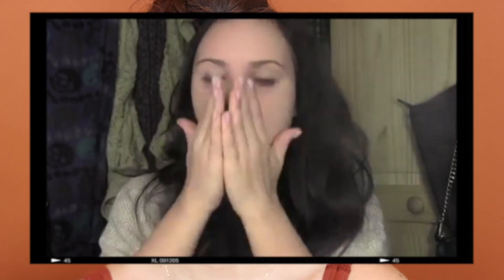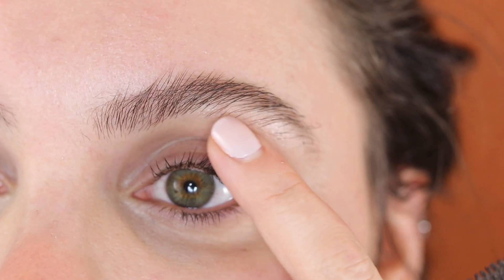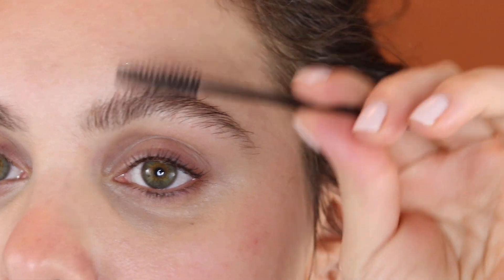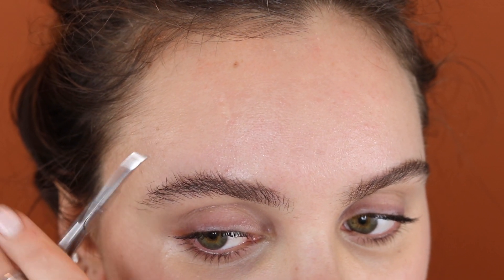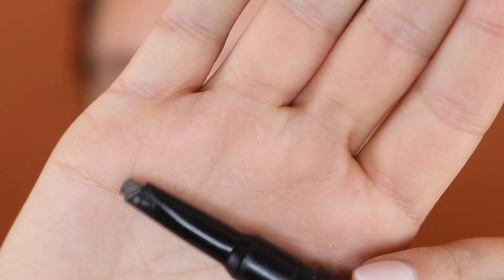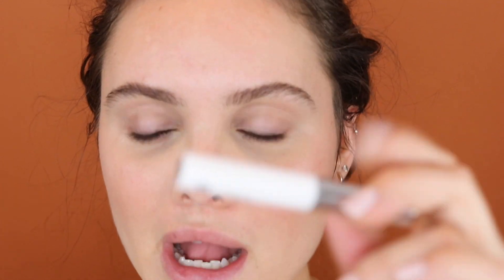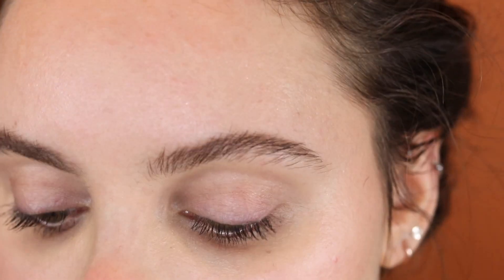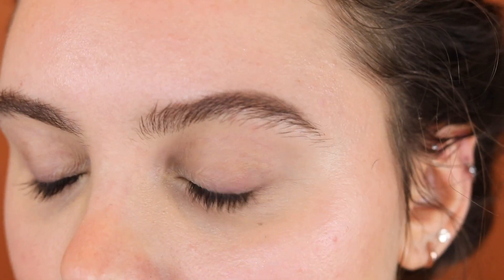DIY at home model fluffy brow tutorial | dana gagliotti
how to get a model brow DIY at home my eyebrow tutorial, how I groom them, and how I grew them out.